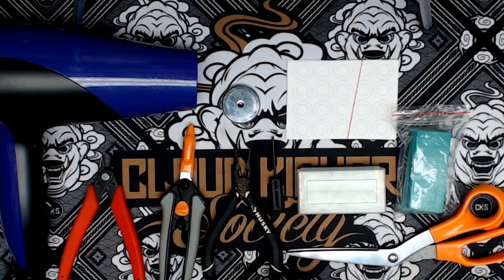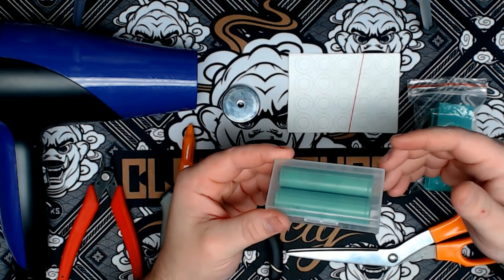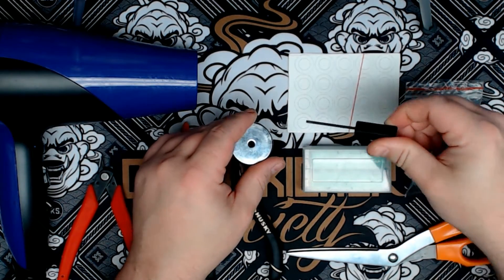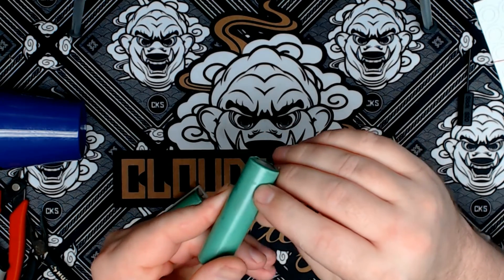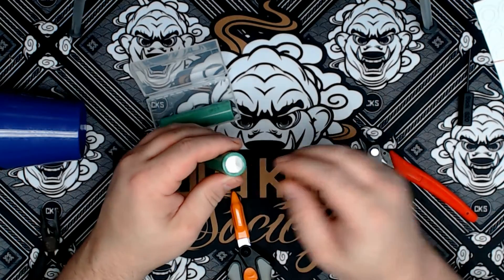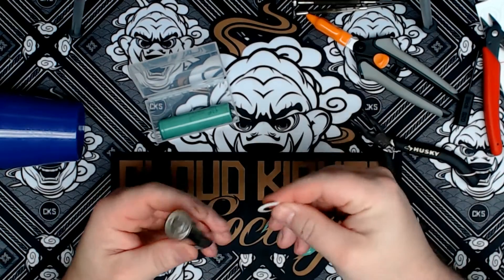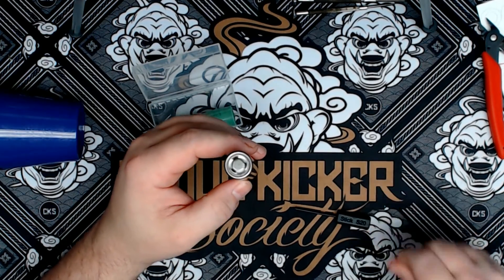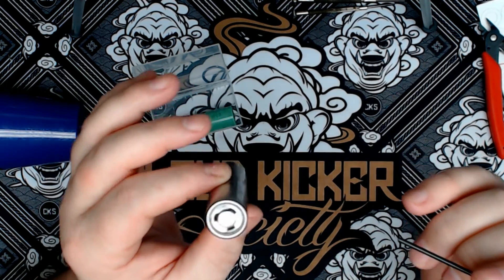Battery Safety and Rewrap Tutorial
This video will show you how to inspect your batteries to determine if they are safe to use and if they are in need of being rewrapped. I fully demonstrate how to safely rewrap two batteries including replacement of the insulators. Additional battery safety protocols are also brought up.